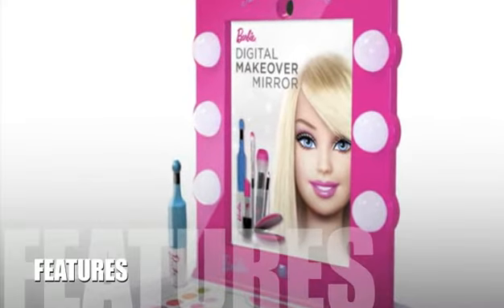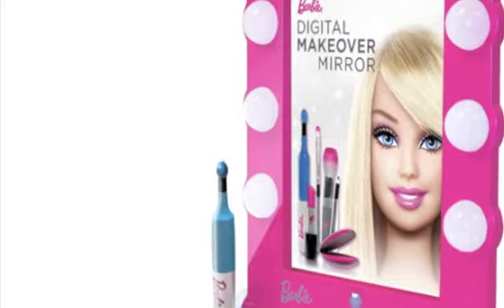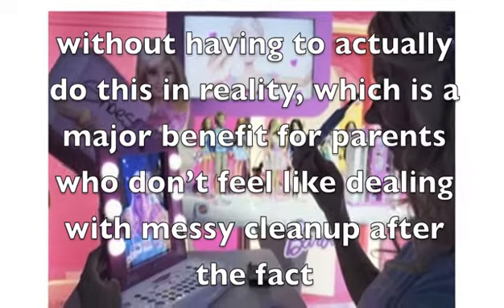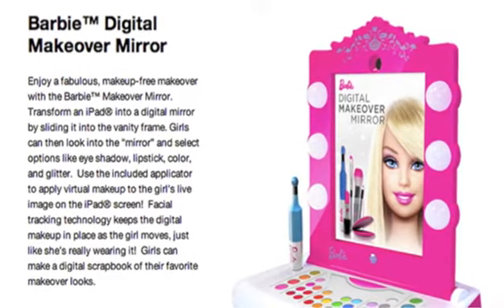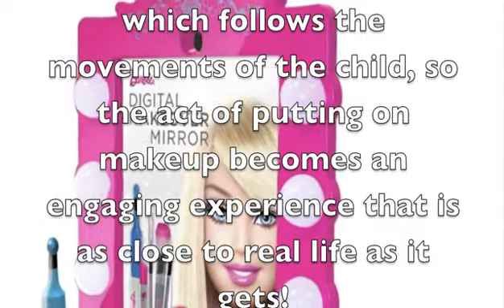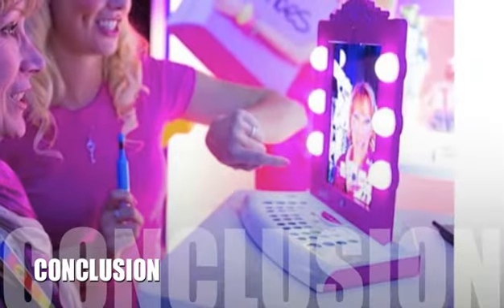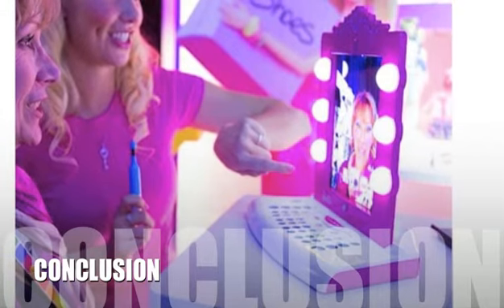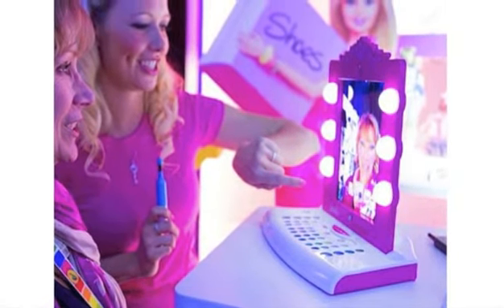2013 Top Toys: Barbie Digital Makeover Mirror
2013 Top Toys: Barbie Digital Makeover Mirror